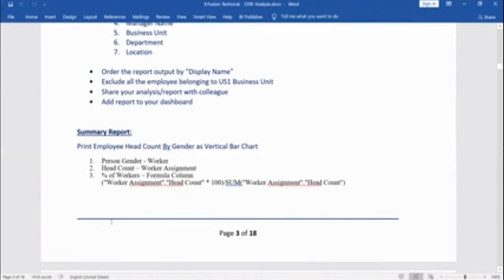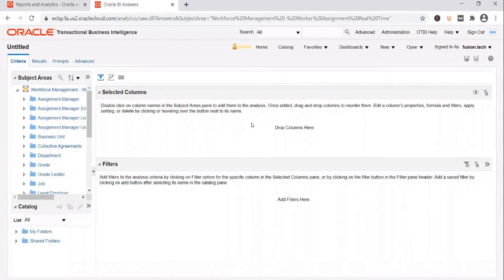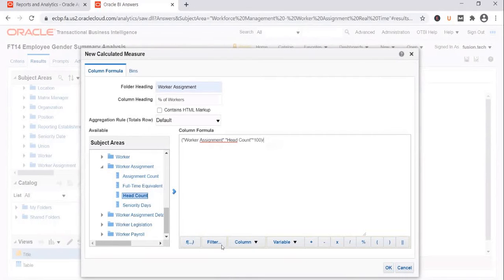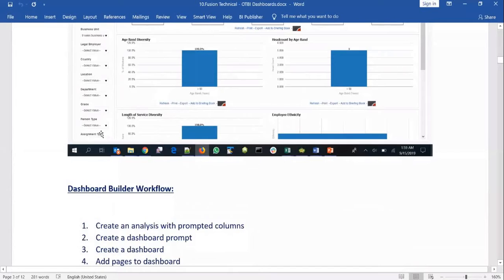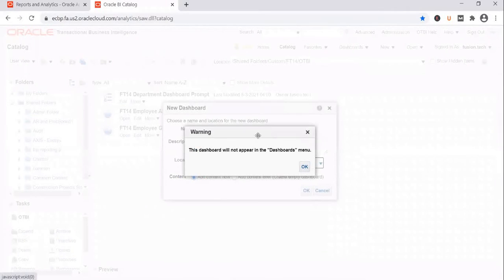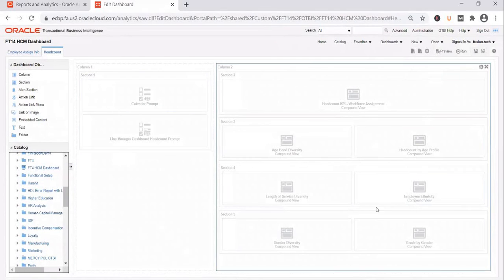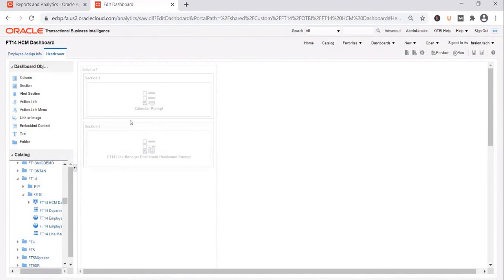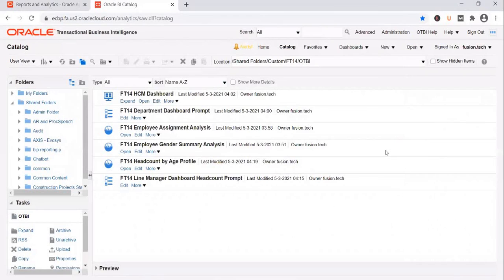05 03 2021 Technical Day 14